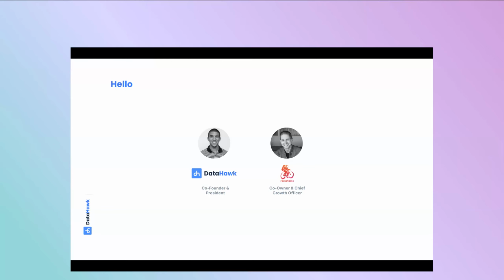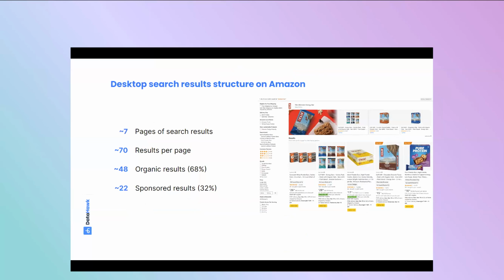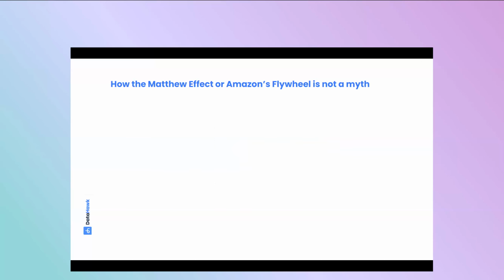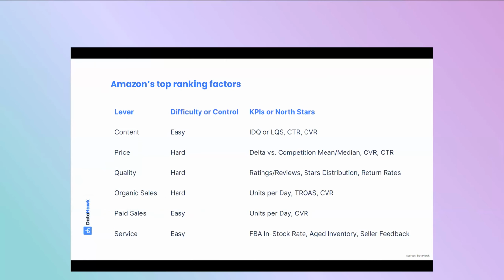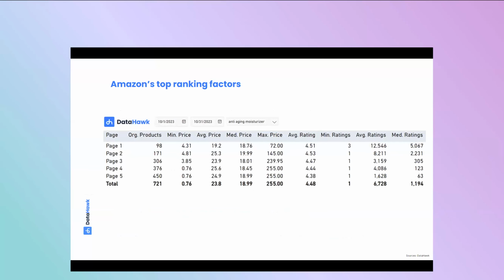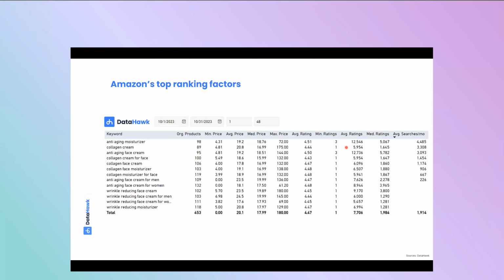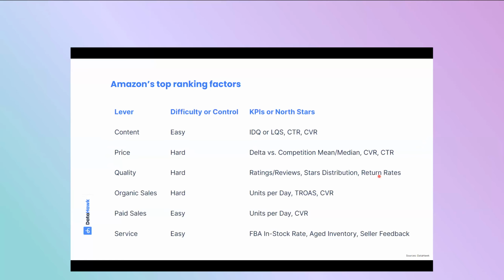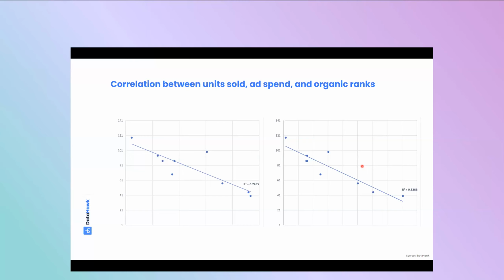DataHawk Webinar: Data-Driven Ways to Analyze and Improve Organic Ranks & Traffic on Amazon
Check out our latest webinar recording where Othmane Sghir (Cofounder & President of DataHawk), and Michael Swenson, Co-owner and Chief Growth Officer of RocketBike discuss intriguing topics, including Amazon's organic ranking factors, their correlation with diverse performance metrics, and actionable strategies for profitable traffic growth—all examined through a data-centric lens.

If you want to future-proof your eCommerce business and unlock new potential, be sure to watch this video!